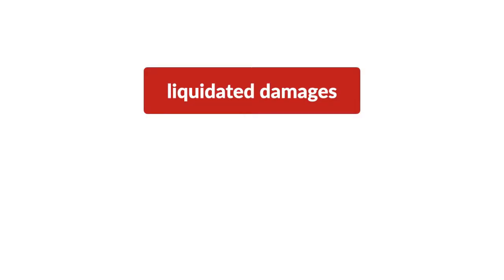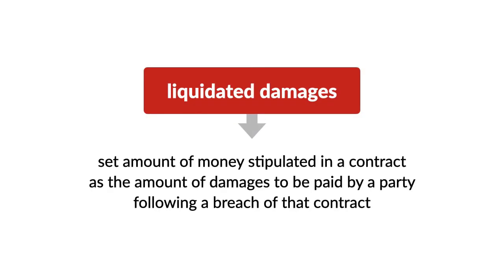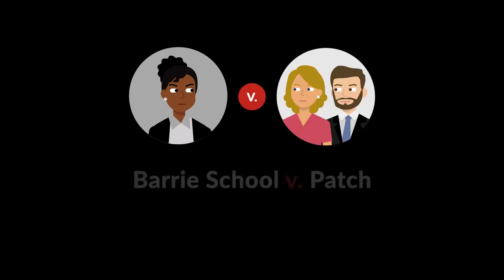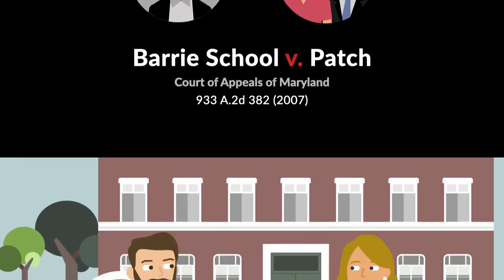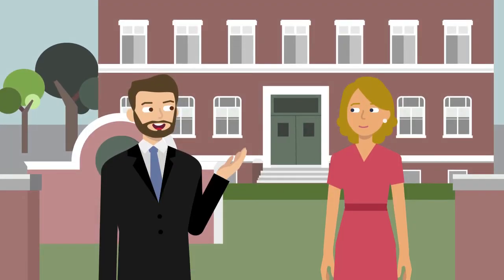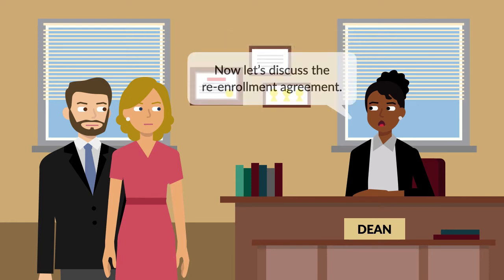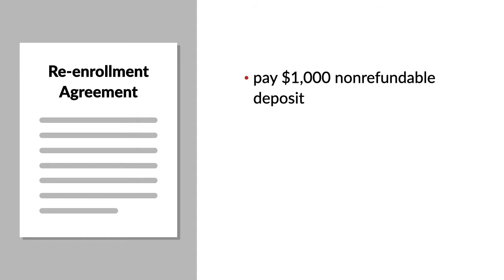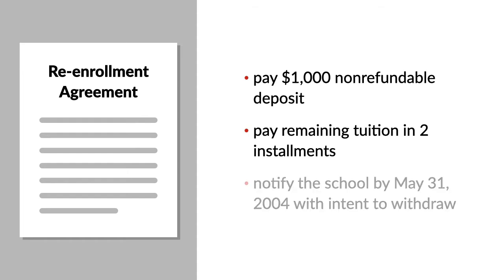Barrie School v. Patch Case Brief Summary | Law Case Explained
Barrie School v. Patch | a933 A.2d 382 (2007)

Liquidated damages are a set amount of money stipulated in a contract as the amount of damages to be paid by a party following a breach of that contract.  Such clauses are generally enforceable when they are neither unconscionable nor contrary to public policy.  In the 2007 case Barrie School versus Patch, the Court of Appeals of Maryland considered whether a party had a duty to mitigate its damages when the parties agreed to a liquidated-damages clause in a contract.

In 2004, Andrew and Pamela Patch enrolled their daughter in the Barrie School, a private Montessori school in Silver Spring, Maryland. At the time, the cost of tuition was $14,490 per year. Additionally, the Patches entered into a re-enrollment agreement with the school.

Under the agreement, the Patches were required to pay the school a $1,000 nonrefundable deposit and the remaining tuition balance of $13,490 in two installments. Further, the agreement required the Patches to notify the school in writing by May 31st, 2004, if they intended to withdraw their daughter from the school. The Patches agreed that if they notified the school after that date, they would pay the remaining tuition balance of $13,490 pursuant to a liquidated-damages clause.

On July 14th, 2004, forty-four days after the deadline, the Patches faxed a withdrawal notice to the school’s admission office and demanded a refund of their $1,000 deposit. The Patches also refused to pay the remaining tuition balance and enrolled their daughter in another school.

Subsequently, the school sued the Patches for breach of contract in state district court, seeking payment of the remaining tuition balance of $13,490. In response, the Patches argued that the school breached its duty to mitigate damages, and that the agreement was illegal and unenforceable. The Patches also filed a counterclaim, seeking return of their $1,000 deposit.

Following a bench trial, the district court found that the liquidated-damages clause in the agreement was legal and enforceable but that the school failed to mitigate damages. As a result, the court denied the Patches’ counterclaim but entered judgment in their favor. The school appealed to the circuit court, which affirmed. The Court of Appeals of Maryland granted cert.

Want more details on this case? Get the rule of law, issues, holding and reasonings, and more case facts

Have Questions about this Case? Submit your questions and get answers from a real attorney